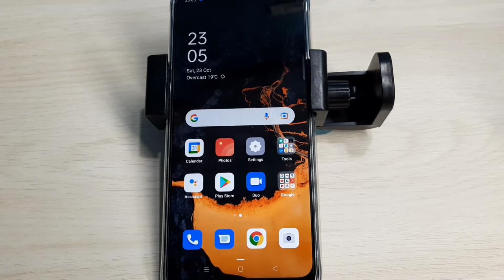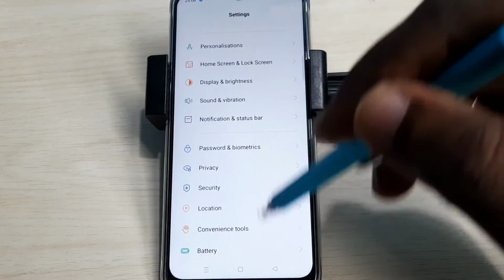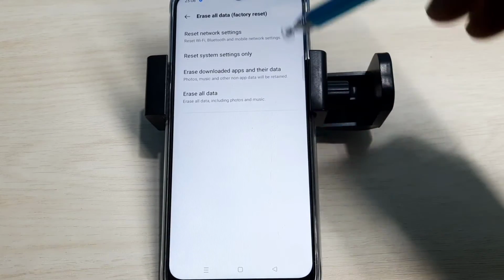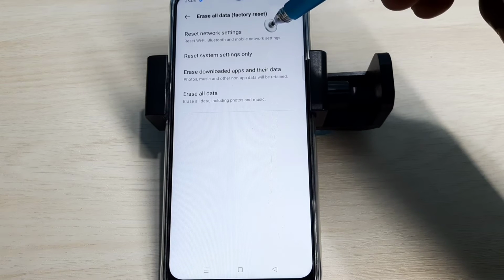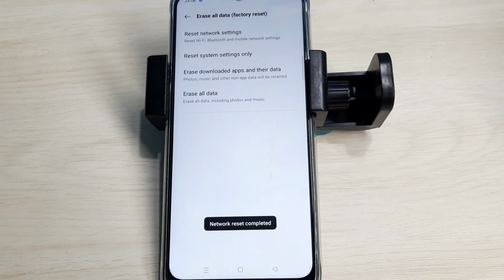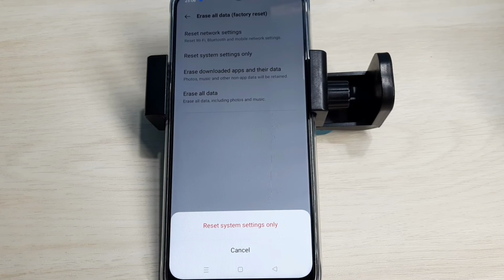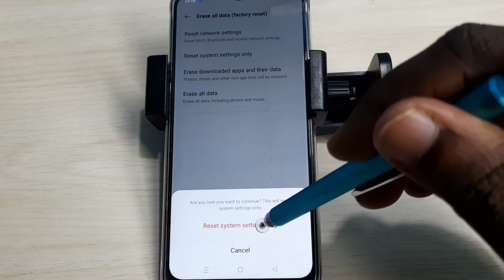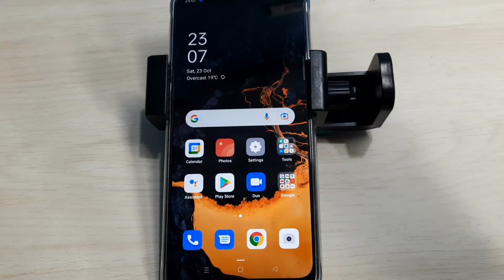OPPO A15s : Reset Network Settings / Repair Network Settings / Fix Network Connection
Repair Network Setting,
Fix Network Connection